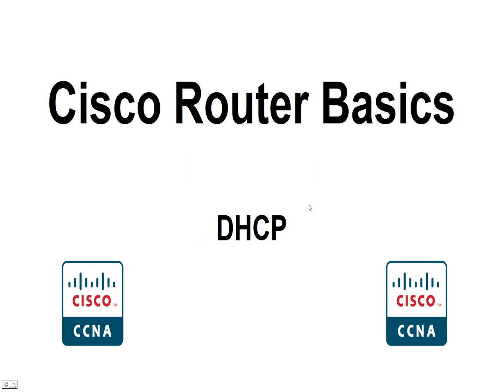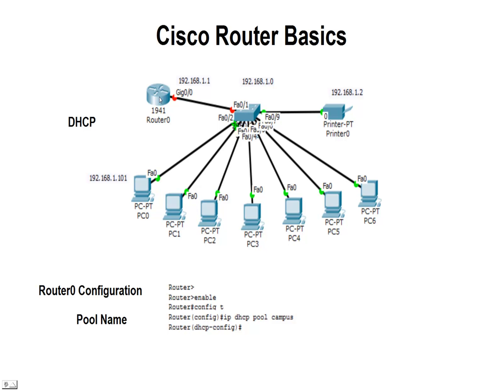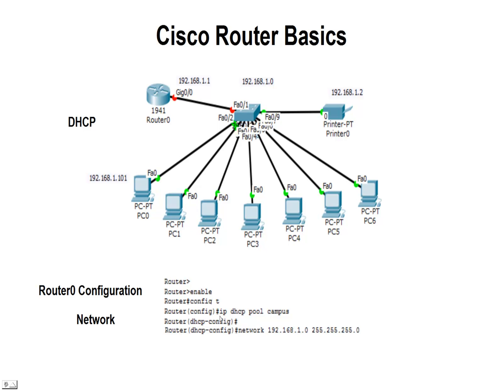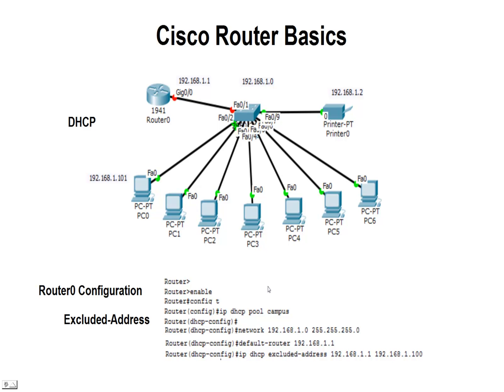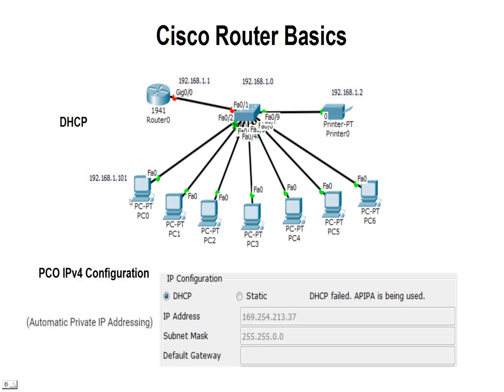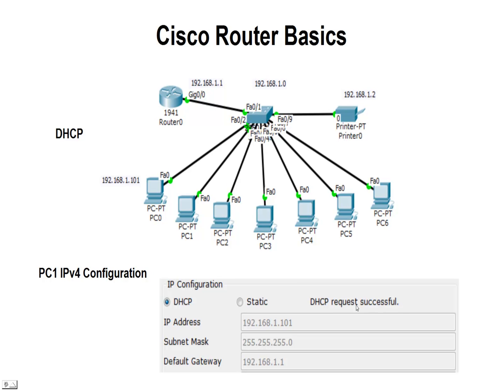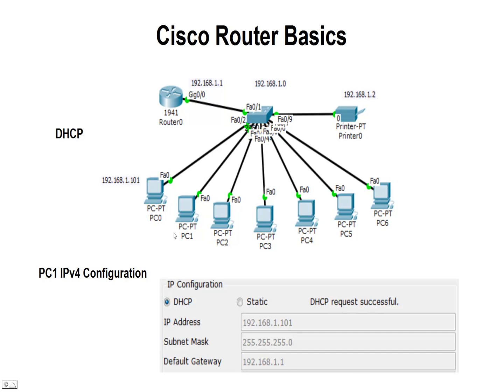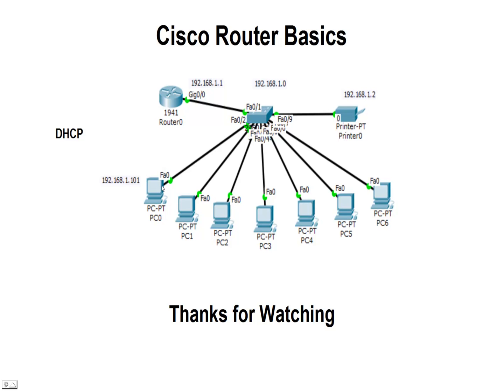Cisco Router Basics - DHCP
Cisco routers can be configured to provide DCHP services to hosts or devices that need an IP address. DHCP is used is most networks to automatically provide IP addresses.